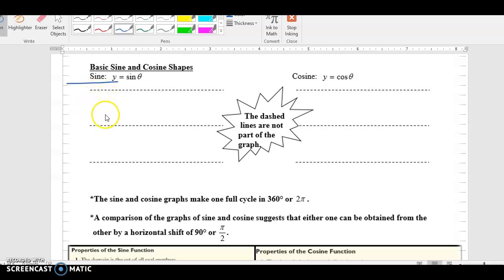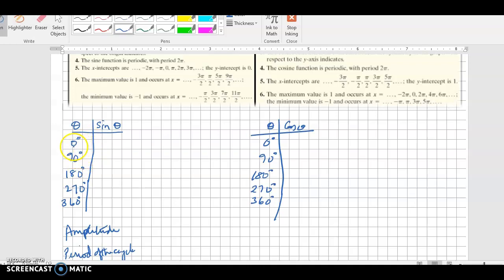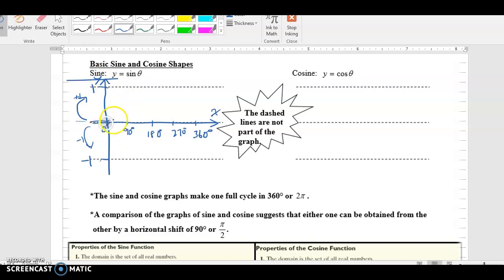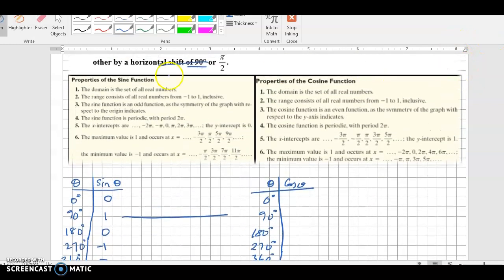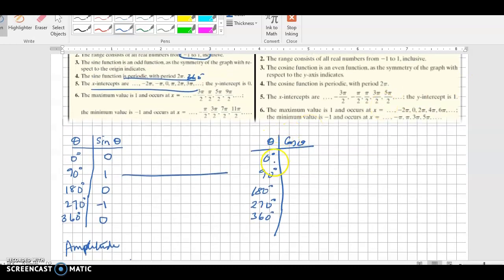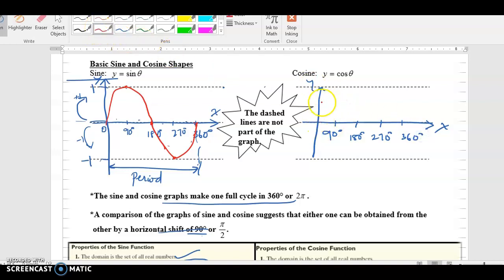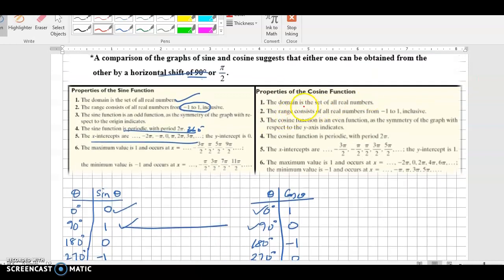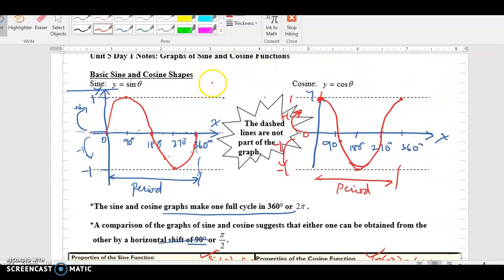Graphs of Trig Functions Sine, Cosine (Parent Functions)